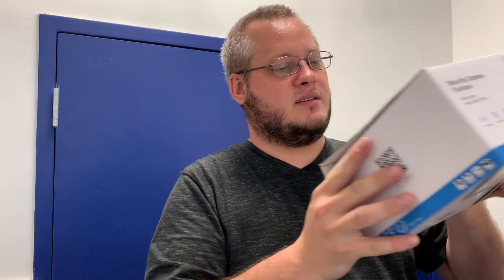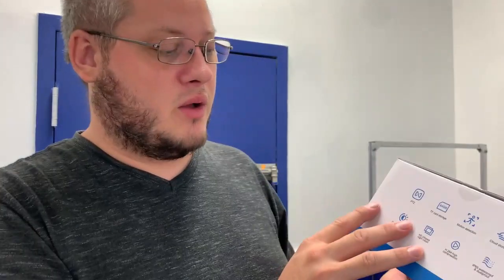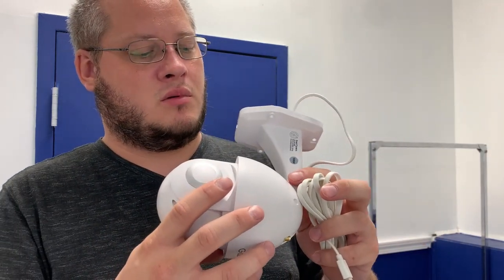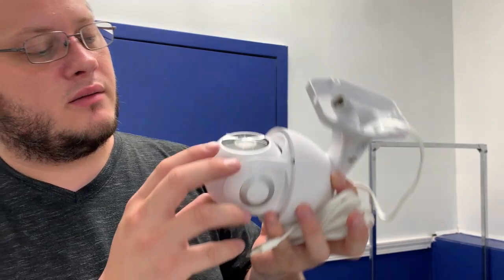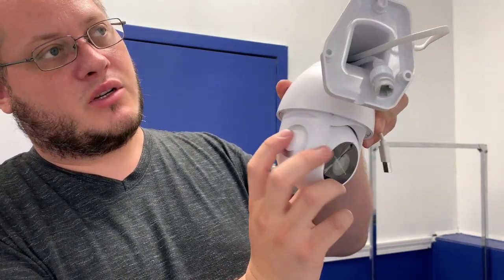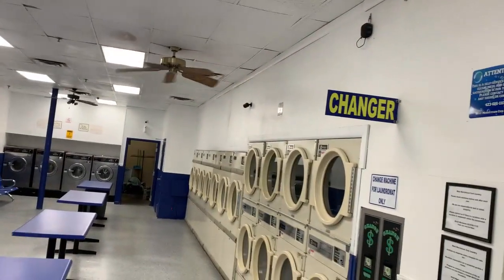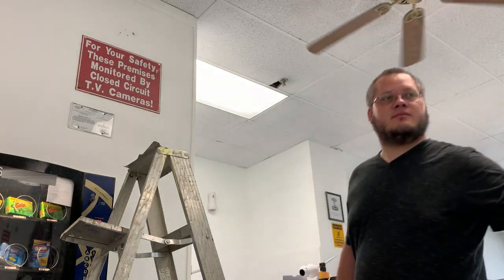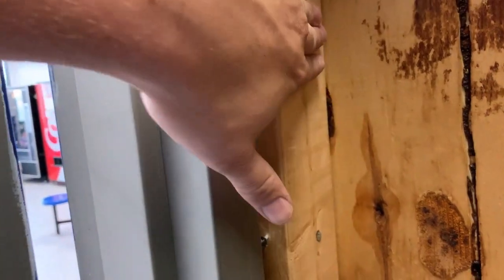Motion Tracking Activated! -- For less than 50 bucks, I'm able to track all motion at my laundromat!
I got a motion tracking camera for less than 50 bucks! AND its 1080p.  Unfortunately the clips I included were from a screen recording on my phone and the quality looks terrible.  However, i can attest that this thing has almost a crystal clear picture.  Just a really good product for the money.  I WILL be buying a couple more in the near future!

Who am I?  Hi, My name's Jacob and this is my channel; There, I fixed it.   I chose this name for the channel because whats more exciting than making money?  Getting your hands dirty while doing it!  I started this channel to provide a window into the unknown for some people.  A bridge for someone to say "Hey, I can do that."  So follow along as we work our passive income business and look to buy more investments in the future.  This channel involves a very hands on approach to passive income.  The more you're involved the more money you make, but it's up to you when your passive income becomes active income.  Time is the most valuable thing you have and you need to use it wisely.  You're in for a treat.